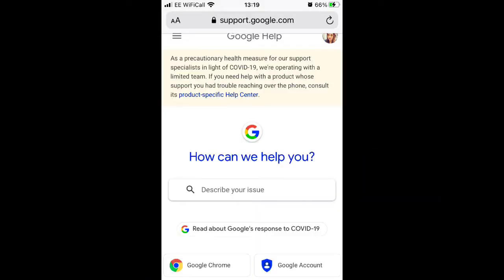How to Contact YouTube and Google Adsense?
Common Mistake of Small YouTuber
How to Make Flower Design Introduction?
How to Add / Put Youtube Suggested Videos?
How to Make Introduction of Your Video?
How to Post Video in Your YouTube Community?
How to Resolve Copyright Content Issue on Youtube Video Removal?
How to Resolve the Inappropriate Content issue on Youtube video removal?
Reasons Why Youtube Remove Your Video
How to get your YouTube Video Back from Google?
Paano Maglagay ng Subtitle / Translation sa video mo?
Paano Mag lapag ng channel link sa live stream?
How to ADD / PUT Trailer to your Premiere?
How to Delete Watch Later Videos?
How to Add Video to Watch Later?
How to Delete Spam / Held for Review Comments on Youtube?
Tips in Putting TAGS on your Youtube Videos
What is Tags? & What are the purposes of Tags on Youtube?
Why the Estimated Revenue are NOT updating?
How to put "TAGS" on your YouTube Video?
How to fix "Apps Can Perform This Action" in uploading youtube video?
How to put hashtags on your video title?